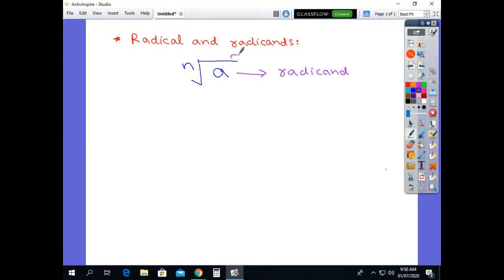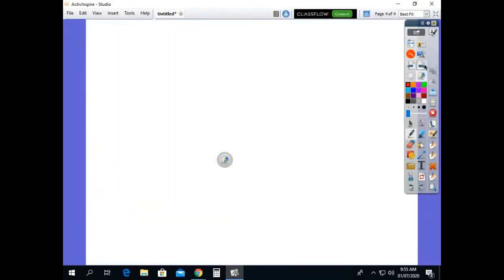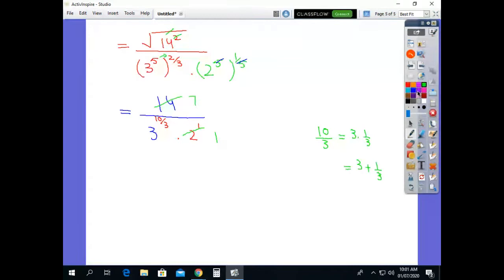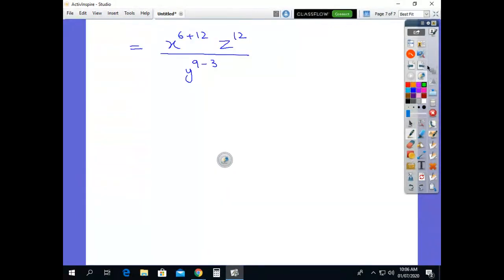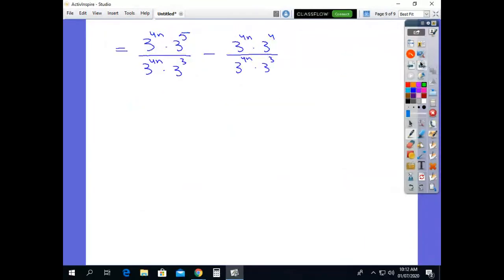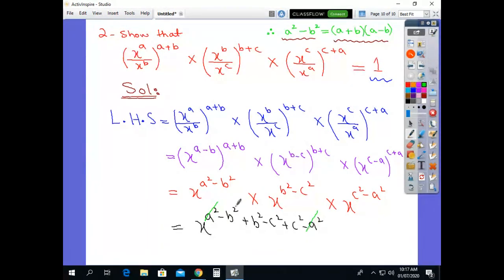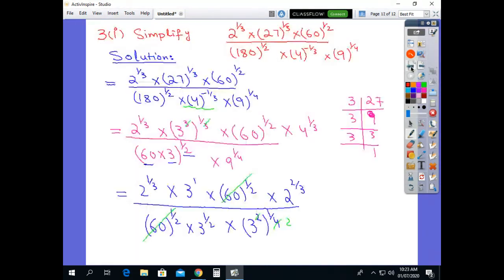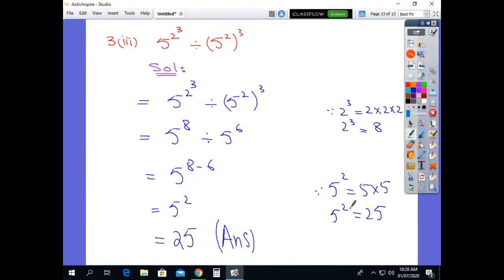exercise 2.4 chapter no 2 9th class fbise-punjab text board